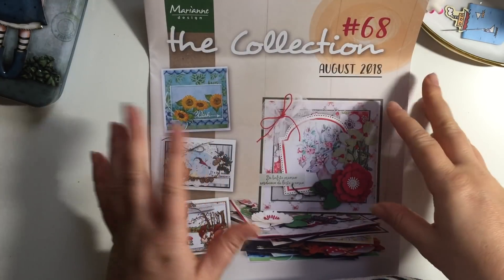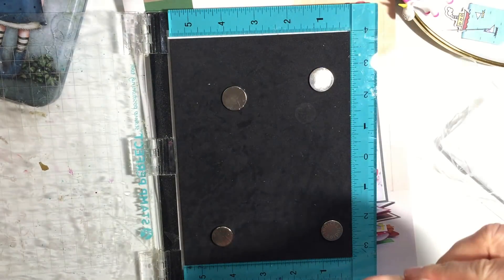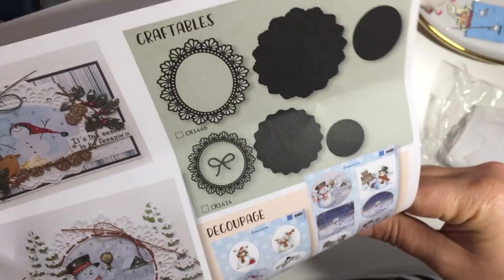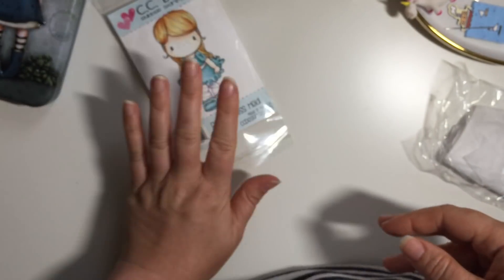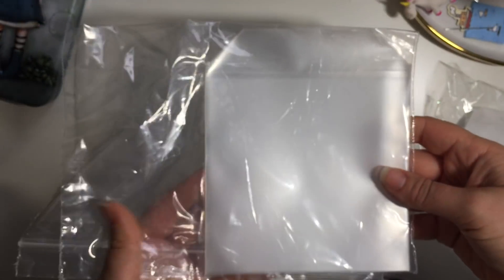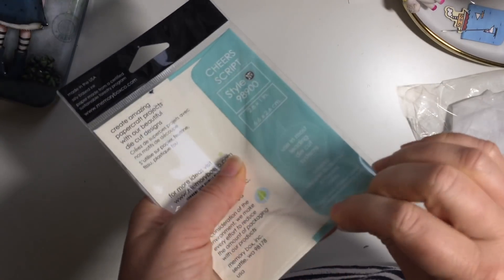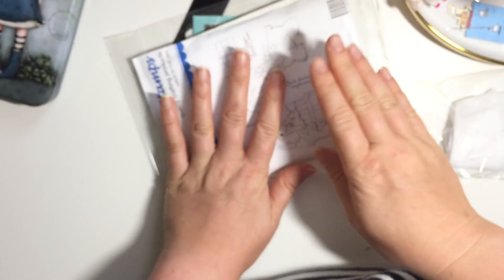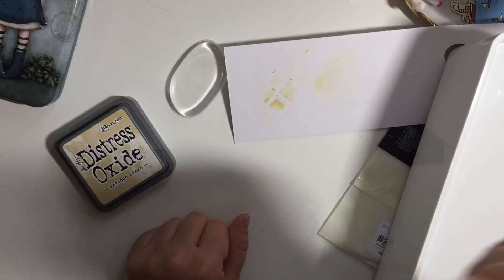Craft haul from online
Hi,
A quick video to show you some more bits and pieces that I've picked up, including some good sales.